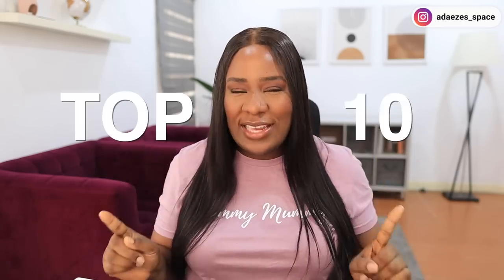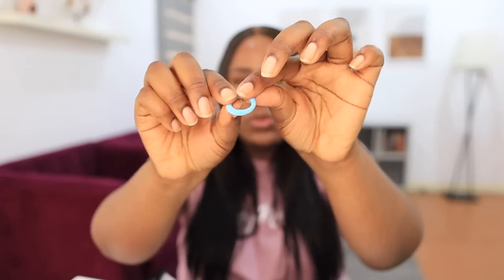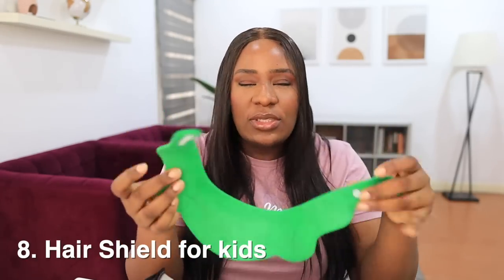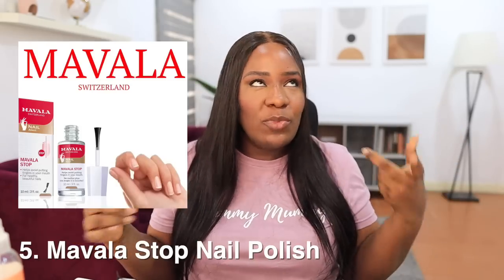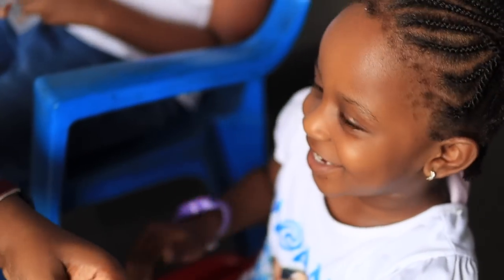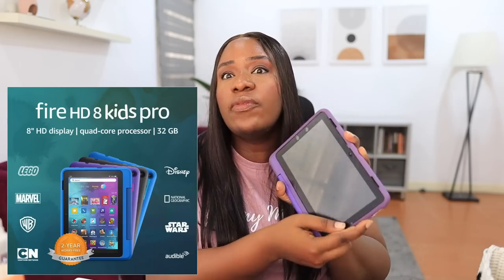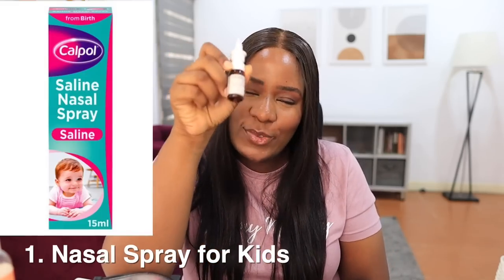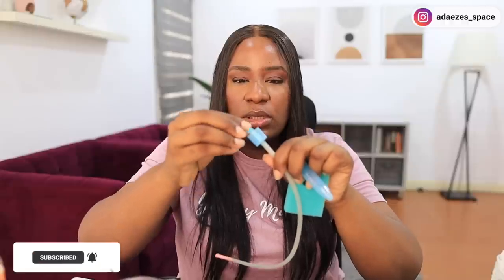TOP 10 CHILDCARE MUST HAVES. ESSENTIAL CHILD/TODDLER CARE ITEMS (GROOMING, HAIR CARE, MEAL TIME ETC)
Hi! These are a few of my favorite child care products of all time! I love these so much and they. have been so useful to me over the years. I used these for all my kids and still use a lot of them to this day. Click the links below to purchase anyone you like.

6. Not Available

4. Safety First Nail Cutter

3. Amazon Fire 8 Tabs

2. Nasal Spray

1. Frida Baby Snot Sucker

FAQs
1. What Camera do you film with?

1b. What Lens do you film with?

2. Do you use artificial light?

3. What Microphone(s) do you use?

4. Do you vlog with your phone?

5. What Software do you use to edit?

6. Tripods?
Ans: Yes.

7. Laptop Cover

8. What do your Daughters' names mean?
         2. "AVA" (Origin: HEBREW) meaning "Life" or "Living One" or "Life Giver"
         3. "SOPHIA" (Origin: GREEK) meaning "Wisdom"